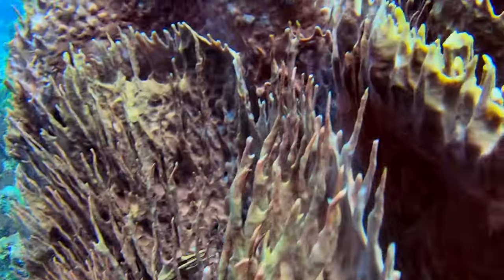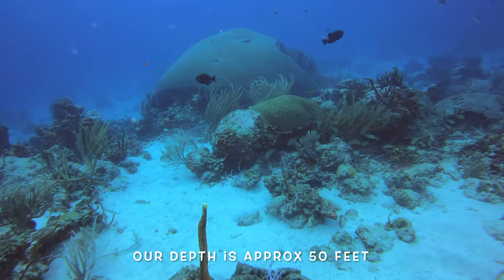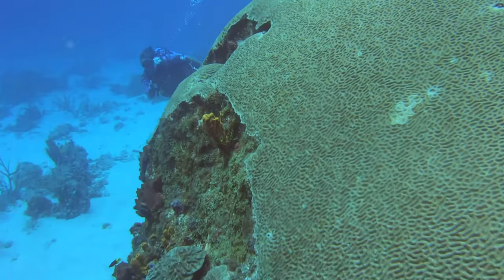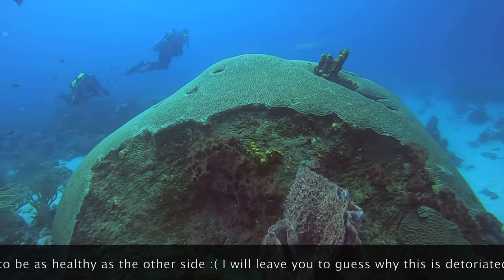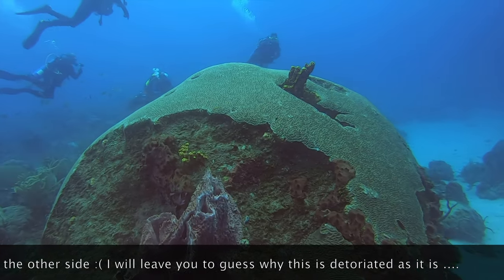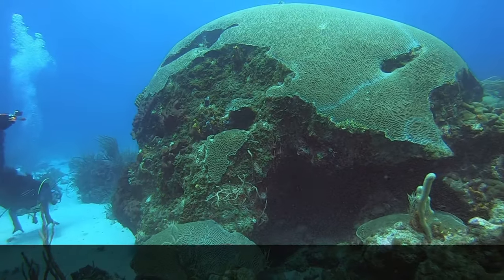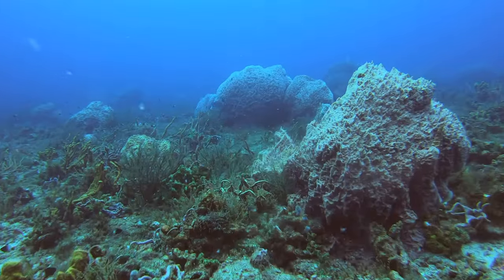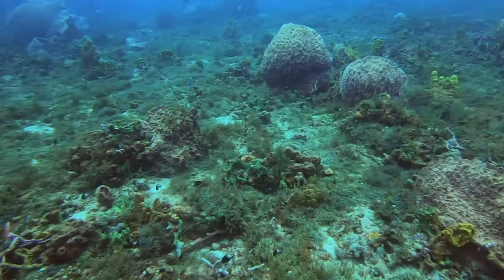Brain Coral dive at Kelleston Drain in Speyside with Marion, Naadira and buddies - March 2022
Here's a great dive we did at Kelleston Drain off Little Tobago, Speyside in March 2022. The divers were Marion, Naadira, Junior, Michael, Sunil Vijay, Vijay and divemaster was moi - Ron .
This is an amazing drift dive, this day had very gentle currents and we were soon at the World's largest Brain Coral an amazing sight ... the colors and health of the reef is amazing, packed with fish and barely a Lionfish in sight ! we then went on to do the drift dive and saw no manta rays but had a great drift, lots of corals and vase sponges, lobsters and fish!
Little Tobago is teeming with Marine life ! Worth the dive .

- video about mud on reef